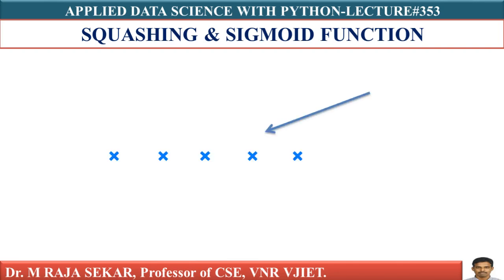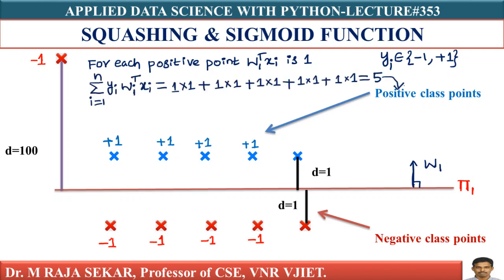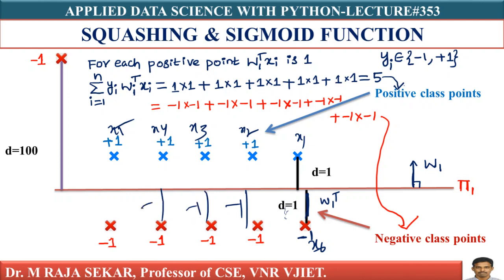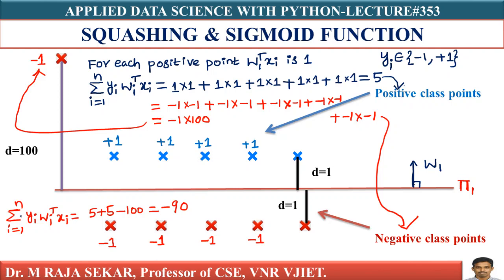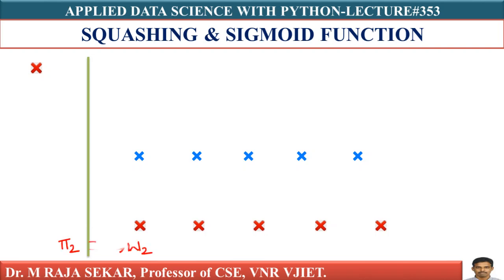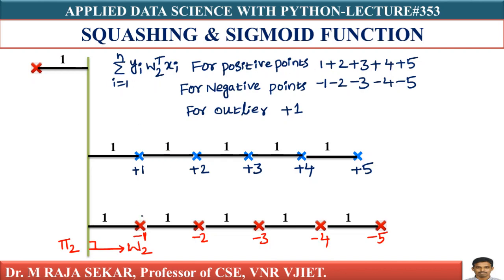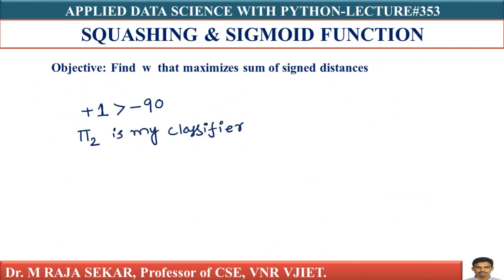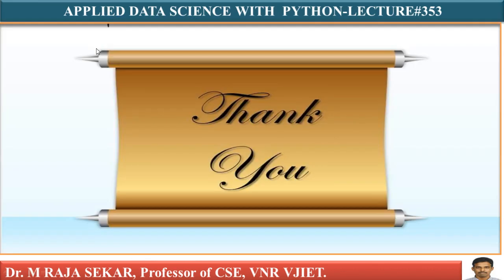SQUASHING AND SIGMOID FUNCTION LEC 353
SQUASHING AND SIGMOID FUNCTION